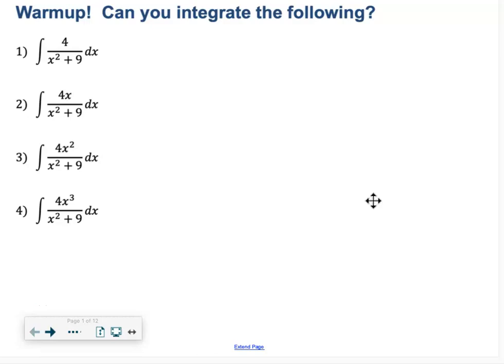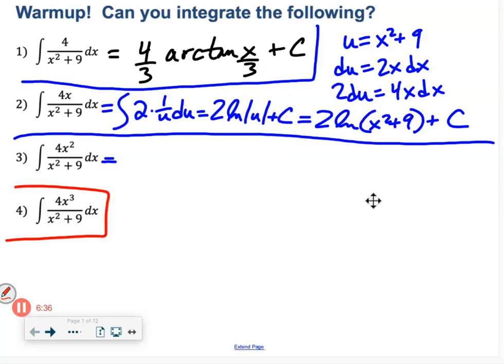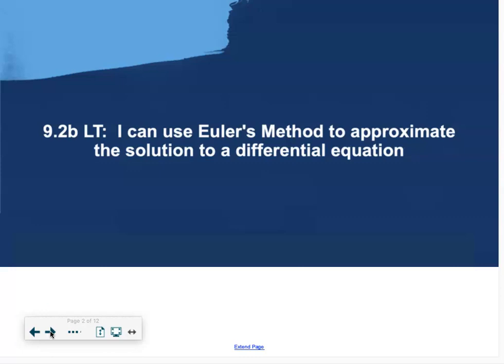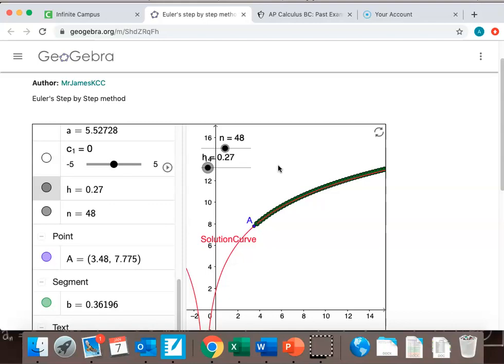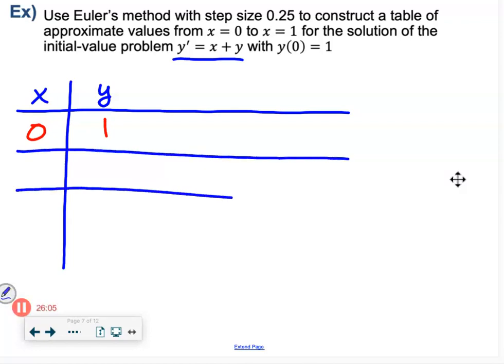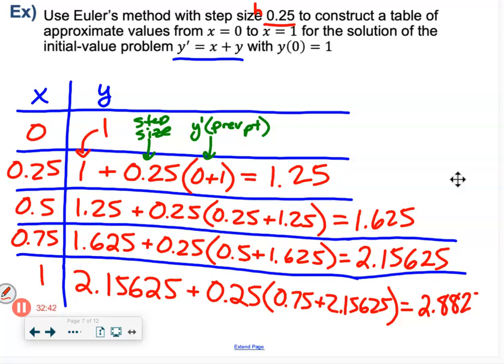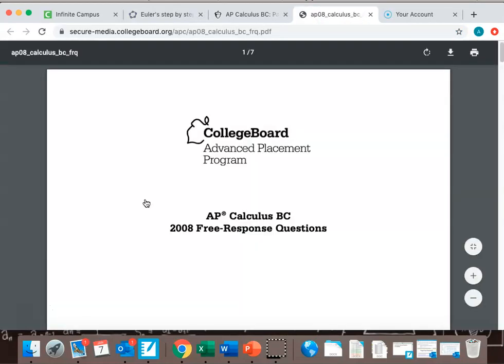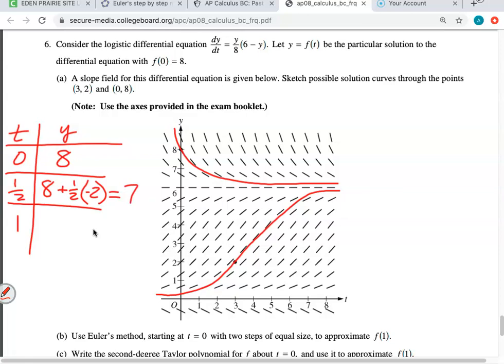2019 ap calculus 9.2b eulers method